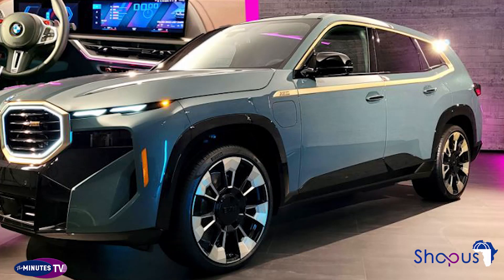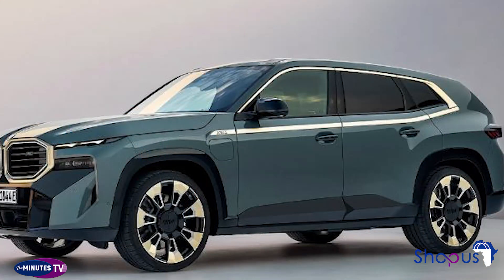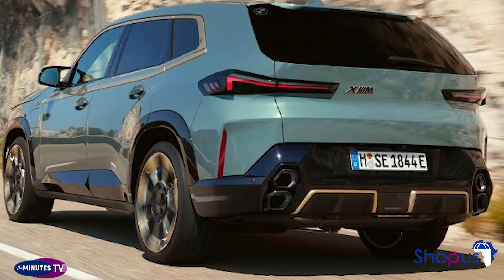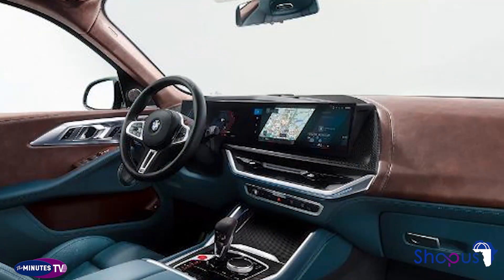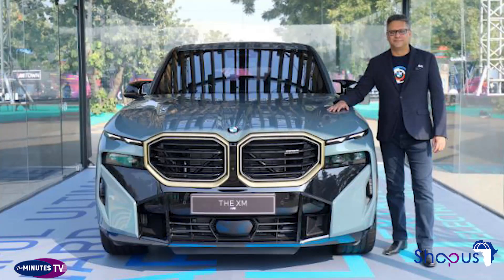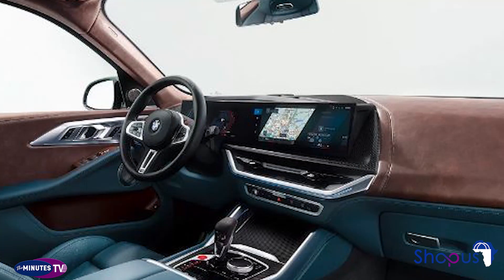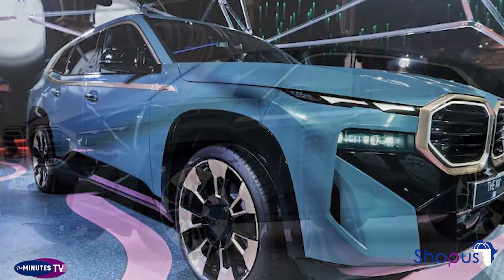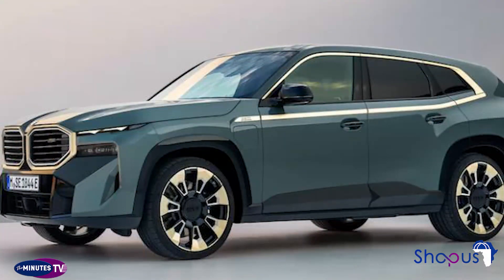2023 BMW XM Interior and Exterior Video Review.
BMW is going electric, and the automaker has a line of impressive cars and SUVs to pique buyers’ interest. But the Bavarian automaker isn’t done with gas just yet. BMW will continue selling gas vehicles for some time, and it even has a brand-new gas SUV with extreme performance on the way. The XM is BMW’s sendoff to performance gas SUVs, and it features a unique plug-in hybrid (PHEV) powertrain with incredible power and acceleration.